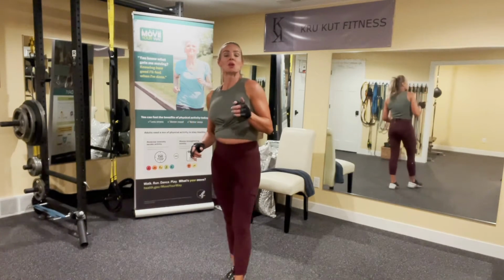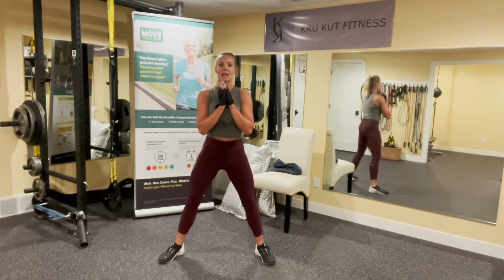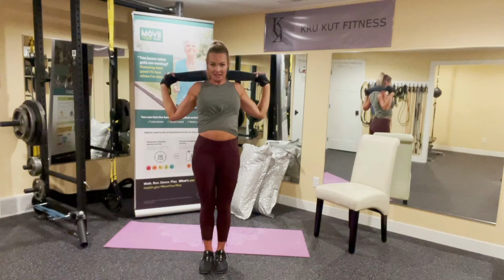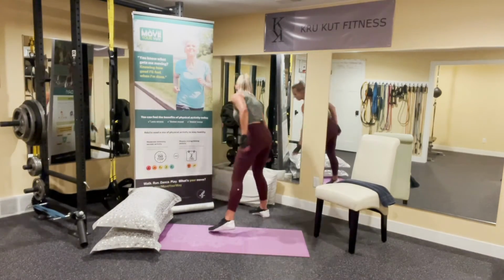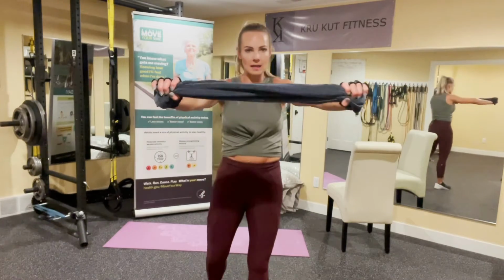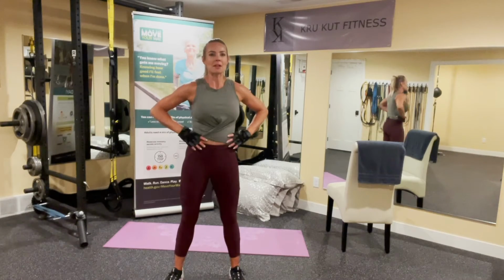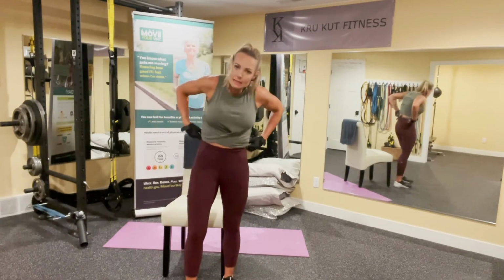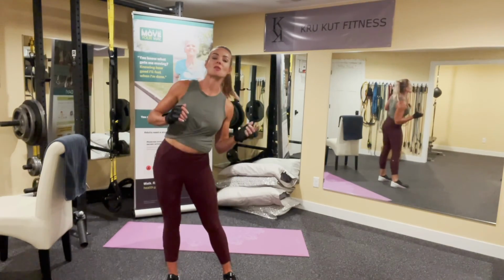Move Your Way® Strength Video #4 with Angela Krulish Mielke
Physical Activity is safe and healthy during and after pregnancy. Pregnant and postpartum women need 150 minutes of moderate-intense aerobic activity and 2 days/week of muscle strengthening activity. It can be added before the description you already have there. Angela Krulish Mielke leads a strength training workout for pre and postnatal women.  This is the fourth video of a four-part series.